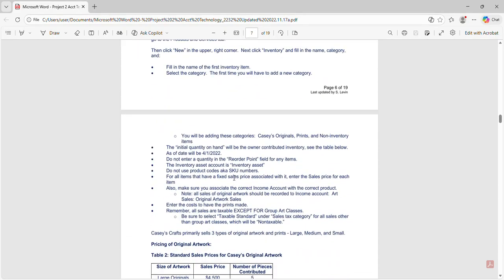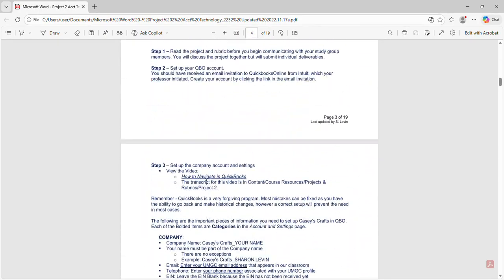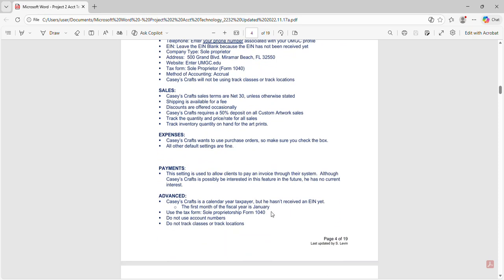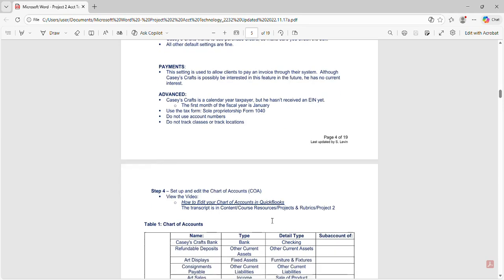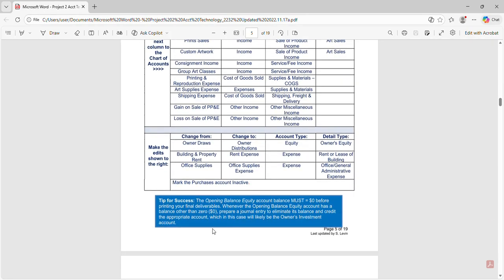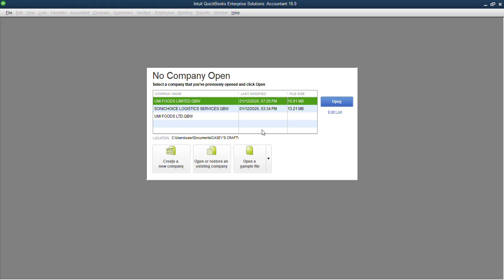QuickBooks Tutorial 2026 | Set Up Accounts, Record Transactions & Generate Reports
This is a video series. In this video, you’ll discover how to set up QuickBooks, manage accounts, record transactions, and generate professional financial statements.

This tutorial is perfect for entrepreneurs, accountants, and students looking to boost their accounting skills. In this class, we're departing from our usual teaching methods to introduce a new approach, especially after using pre-formatted templates in earlier sections. This video will help you understand different aspects of finance, including bookkeeping and how various finance software options compare.